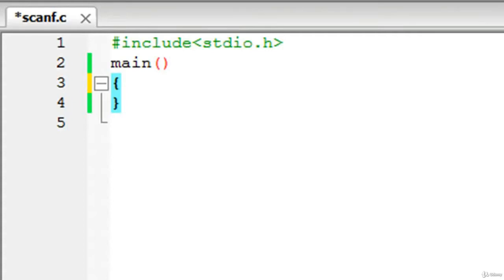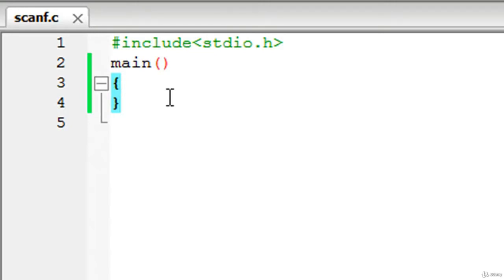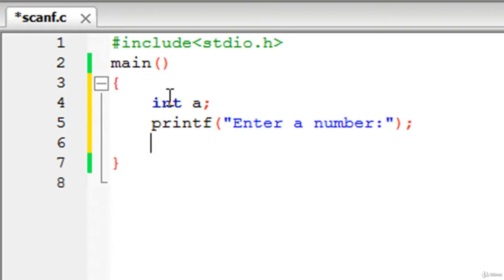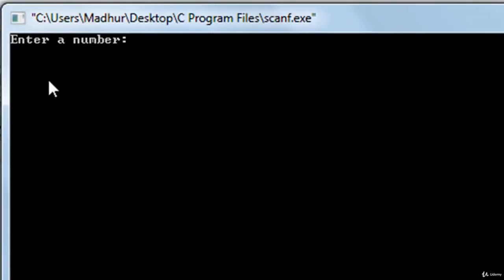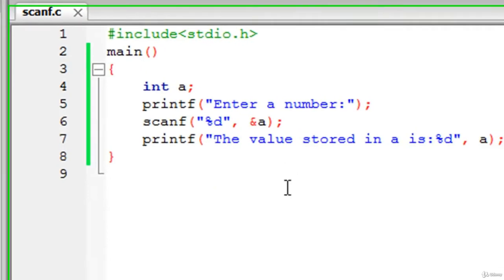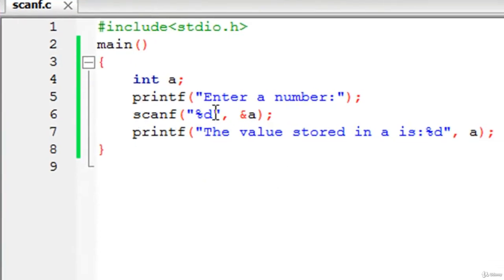#6 C {Basics To Advance} | Receive Input from Users Using C | Like , Subscribe , Comment and Share